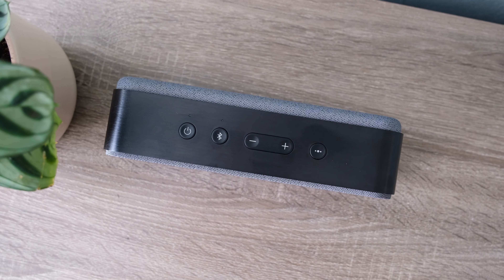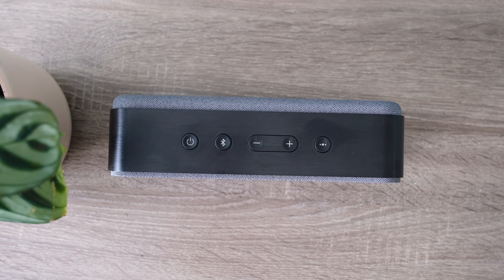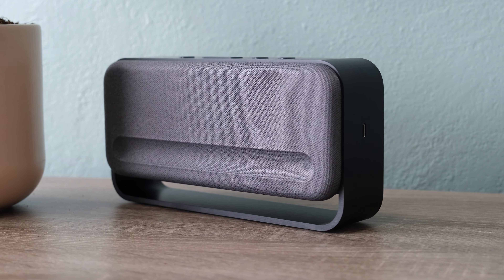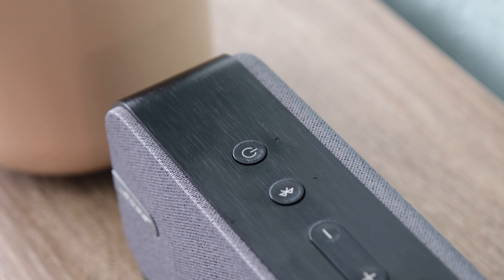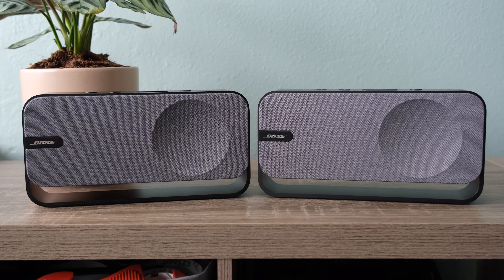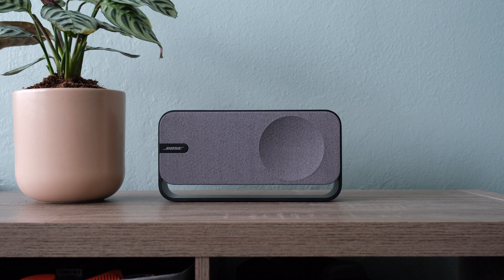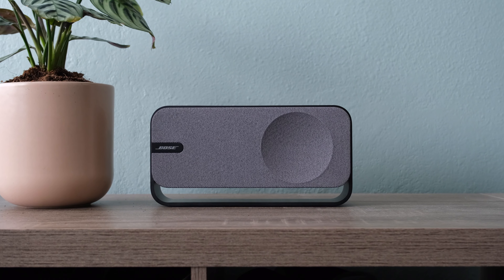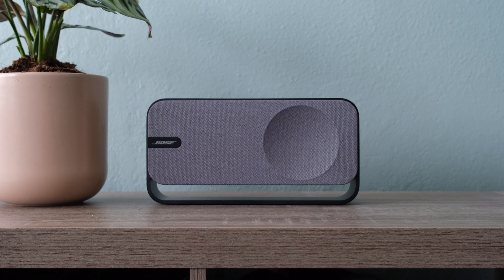Bose SoundLink Home Review: Top-Tier Audio!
Here are my thoughts on the Bose SoundLink Home!